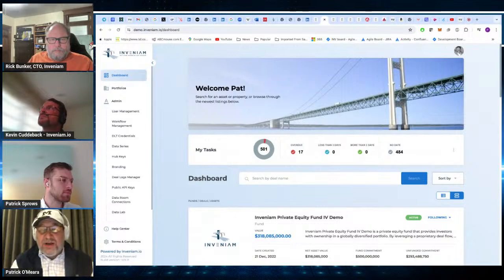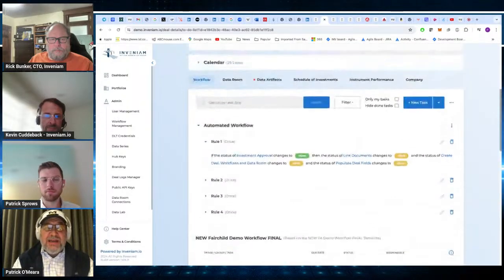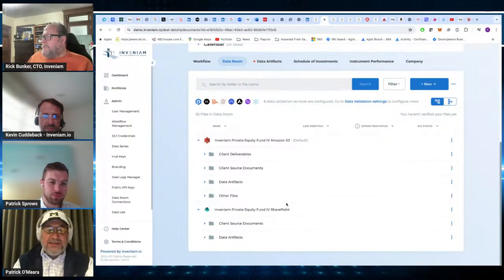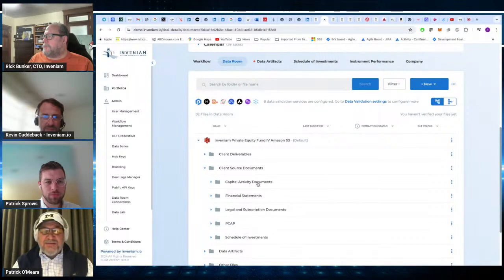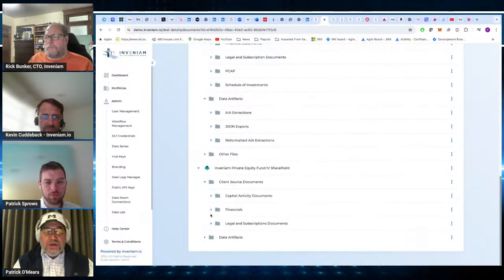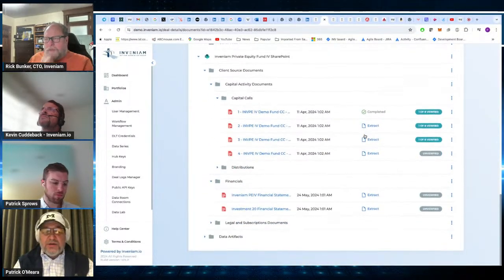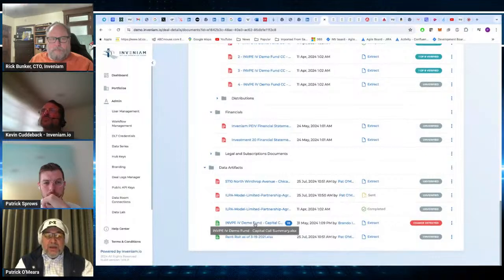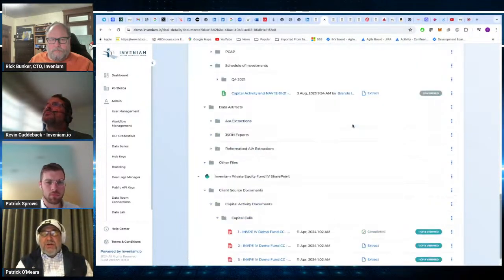Inveniam.io 2.0 Demo: The Data Framework for a Web3 World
Join the Inveniam team as they demo Inveniam.io 2.0, highlighting the newest features of the Inveniam.io data management platform including:

• AI-Powered Data Extraction: automatic extraction for rent rolls, LPAs, and appraisals
• Optimized Data Management: new capabilities for storing and querying data artifacts
• Enhanced permissions management at folder, file, and asset levels for improved security and user-specific access
• Streamlined Automation: advanced automated processes spanning file management, data extraction, and workflow management for increased efficiency and accuracy.

The group also discusses how AI and blockchain technologies are empowering data-driven decisions and elevating real world assets for the digital age.